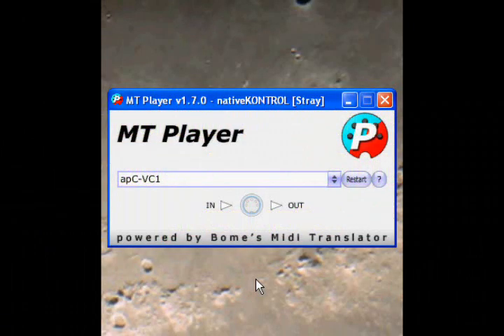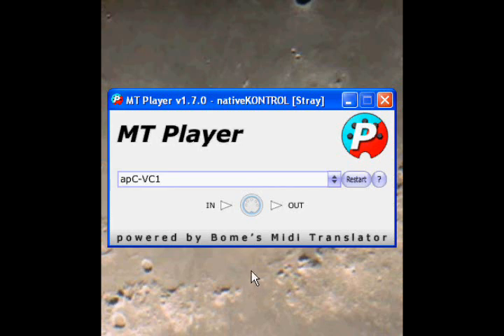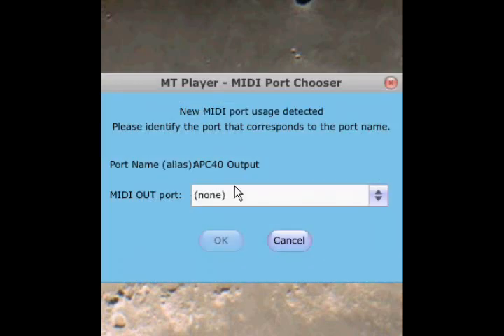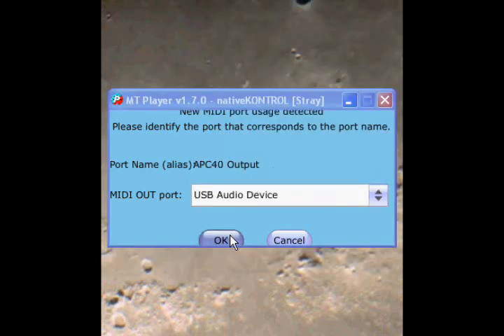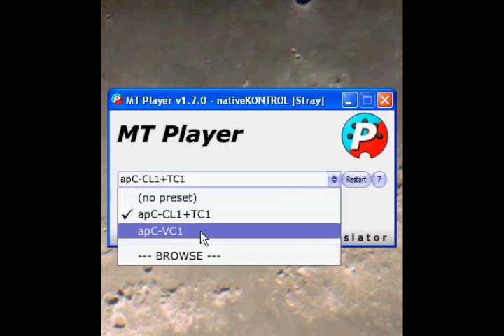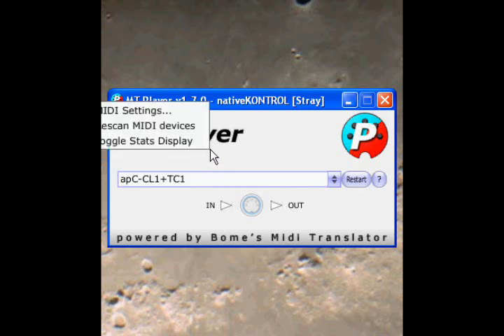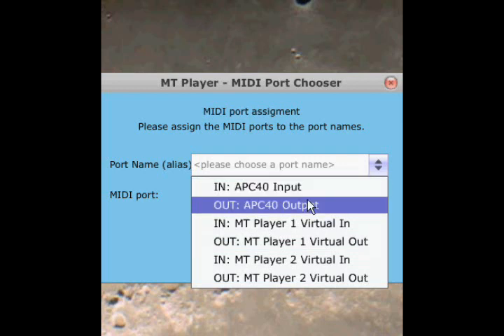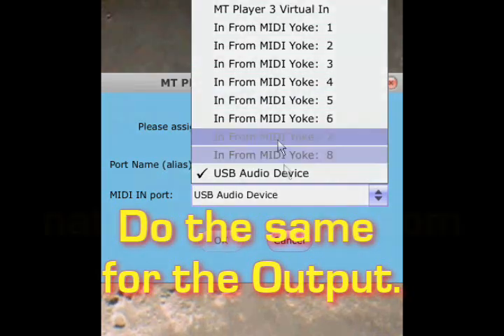[Archive] MT Player Setup for nativeKONTROL Products